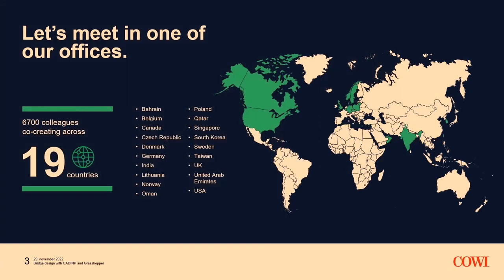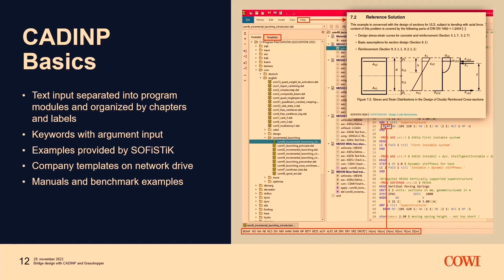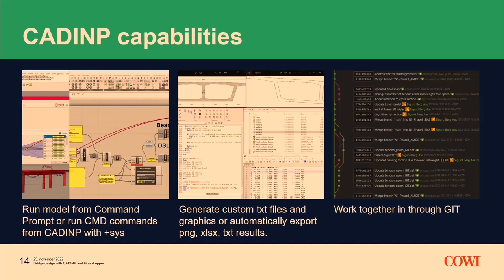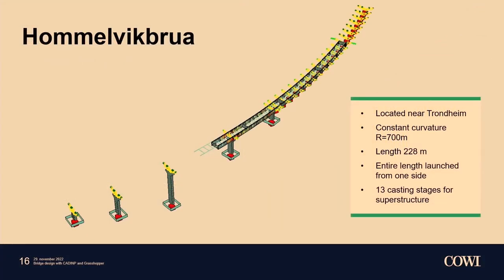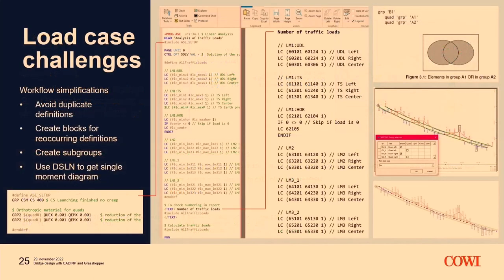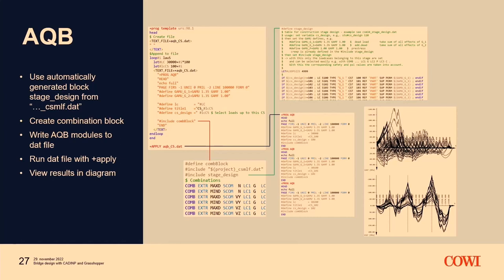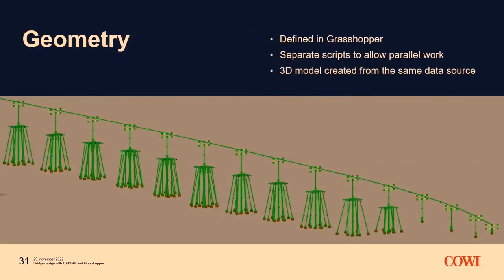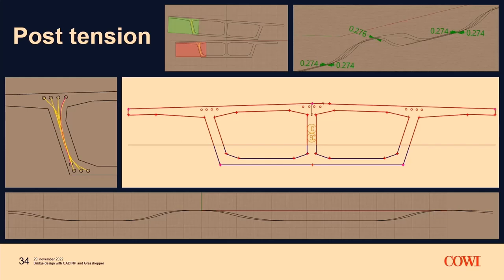Bridge Design with CADINP and Grasshopper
This presentation will take you through some workflows that boost the benefits obtained by the parametric capabilities of TEDDY code and the SOFiSTiK Grasshopper integration.
CADINP syntax can solve many issues caused by a continuously changing design, multiple recourses collaborating on the same analytical model and limited time to develop the model. This input format is also well suited to develop models with complex geometry or many construction stages. Some examples in this presentation will be taken from the independent check performed by COWI on Hommelvikbrua, a 230 m long steel concrete composite bridge with numerous launching and casting stages.
COWI AS presented at the SOFiSTiK User Conference 2022 in Oslo.